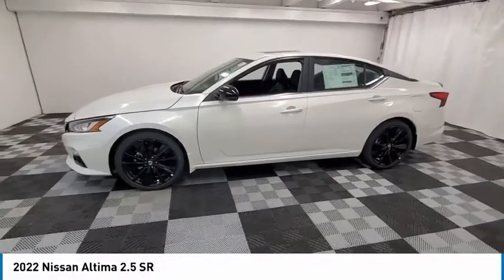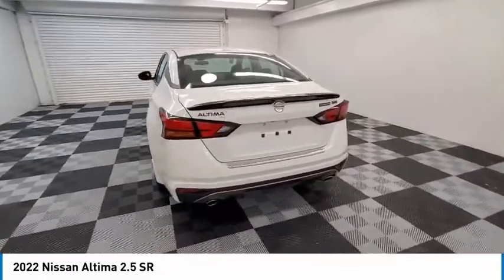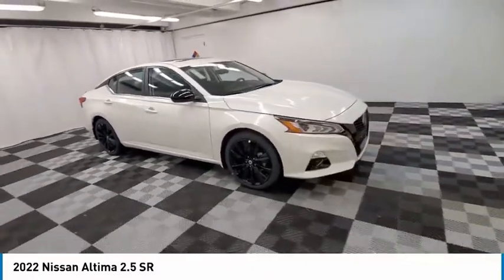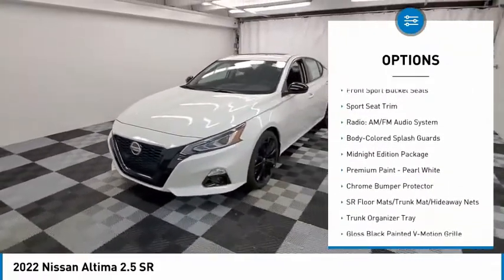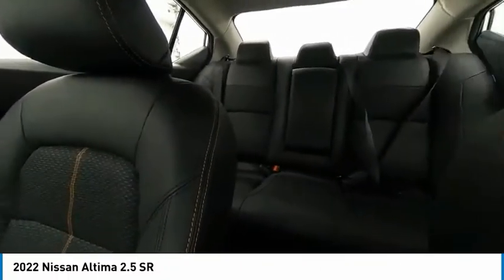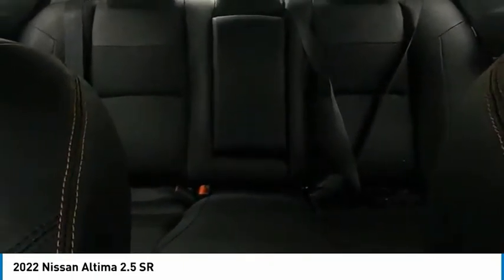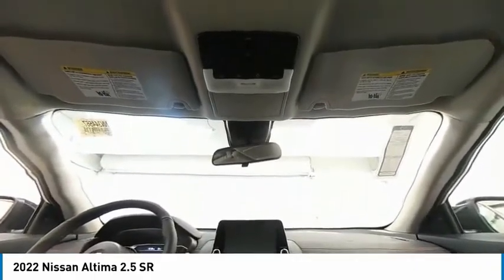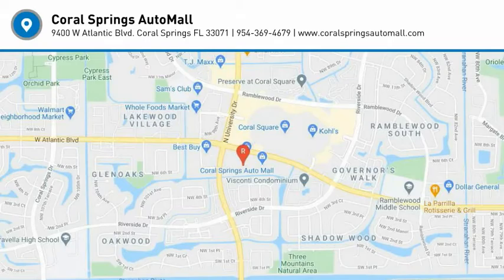2022 Nissan Altima near me coral springs pompano miami fl NN338040 NN338040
Pearl White Tricoat New 2022 Nissan Altima near me in Davie, Pompano, Fort Lauderdale, Miami FL at Coral Springs Automall

9300 W Atlantic Blvd.

9400 W Atlantic Blvd.

Coral Springs Auto Mall is pleased to offer this Beautiful 2022 Nissan Altima. This 2.5 SR Altima is beautifully finished in Pearl White Tricoat and complimented by Sport Cloth and this exceptional vehicle comes well equipped with CVT with Xtronic and gives you an amazing driving experience along with impressive Fuel efficiency rating. 2022 Nissan Altima 2.5 SR 2.5L 4-Cylinder DOHC 16V CVT with Xtronic FWDbrbr27/37 City/Highway MPGbrbrbrDealer Discount of $550 off MSRPbrbrCoral Springs Auto Mall is a family owned dealership that has served the South Florida community with quality new and used cars since 1985. During this time weve had the chance to grow and learn with our community and sharpen the skills of our staff to provide better customer service while saving you money. The sales, service, and finance specialists are more than knowledgeable and eager to provide you with top notch car buying experience. Coral Springs Auto Mall wants to set the bar a bit higher when it comes to taking care of our customers and their new, used, or certified pre-owned .